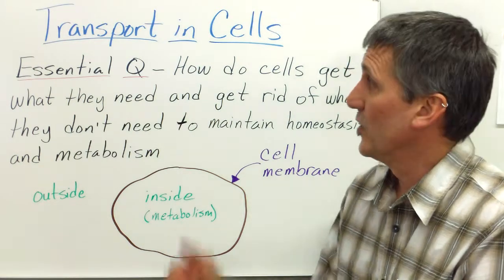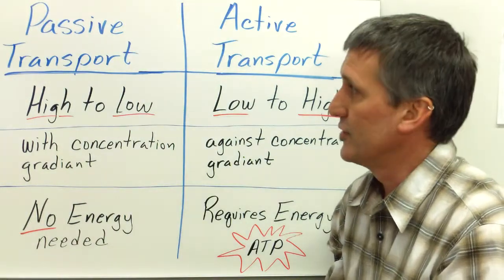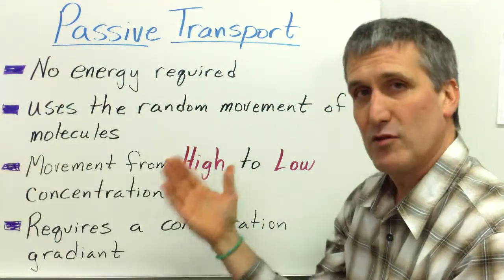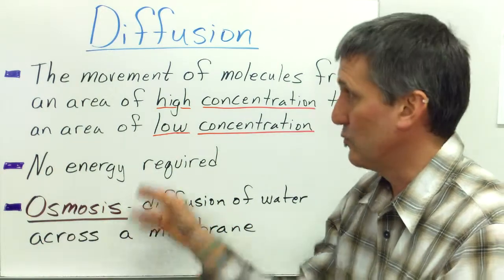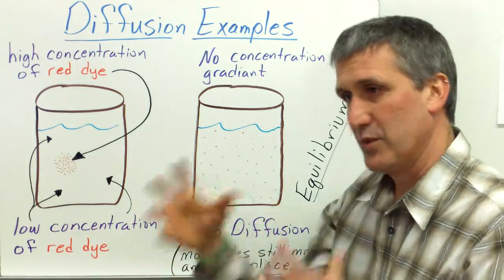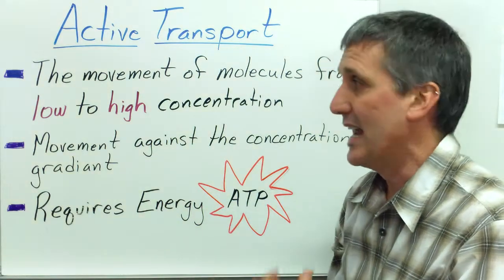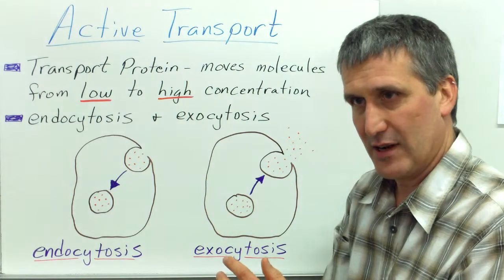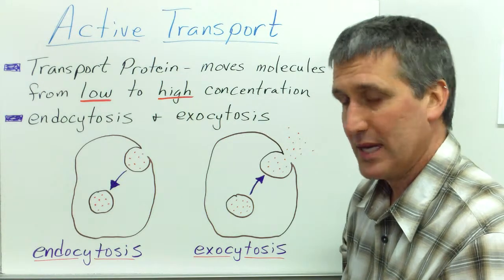Transport in cells - active and passive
This video gives a quick introduction to transport in cells. It covers the basics of active and passive transport.